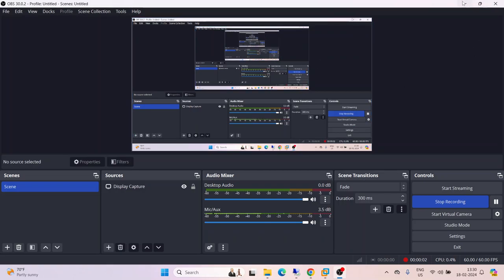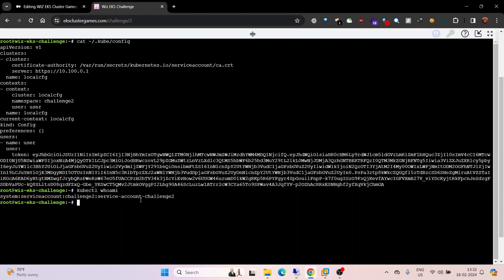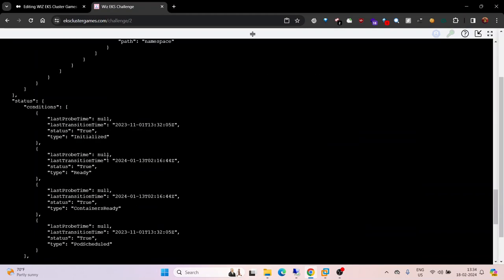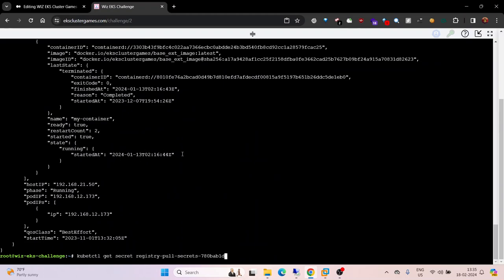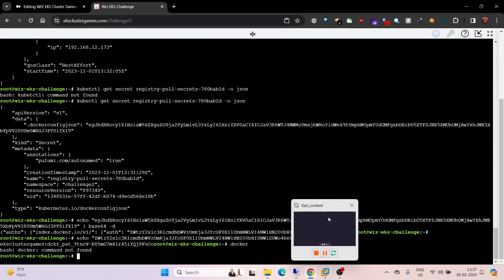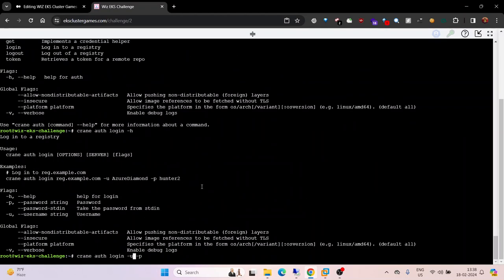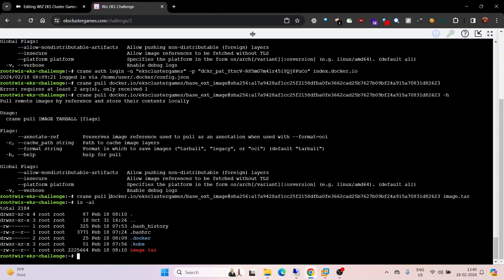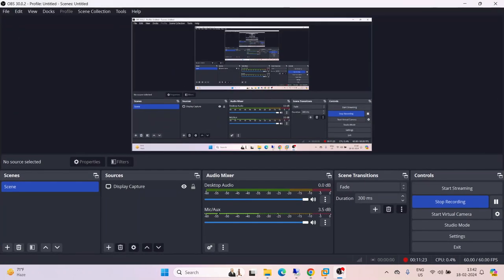EKS Cluster Games: Challenge 2 - Registry Hunt | CTF by Wiz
Dive into the second challenge of the EKS Cluster Games in this video! We’re taking on ‘Challenge 2 - Registry Hunt’, a Capture The Flag (CTF) challenge by Wiz. Watch as we navigate through complex tasks, uncover hidden secrets in the registry, and learn valuable insights about EKS clusters. Whether you’re a beginner or an experienced player, this video is sure to offer something for everyone. Don’t miss out on this thrilling journey of discovery and learning. Let’s conquer the registry secrets together!